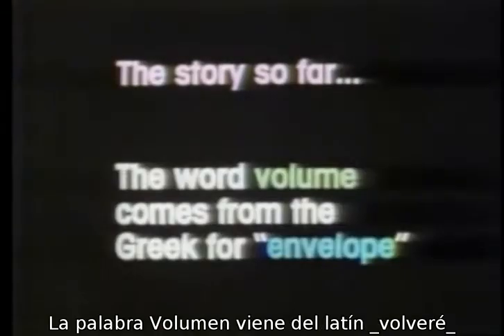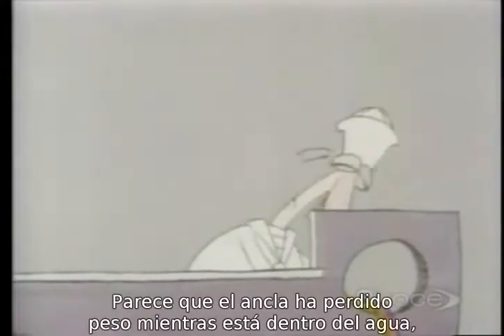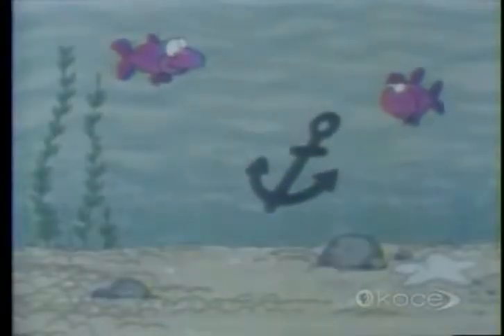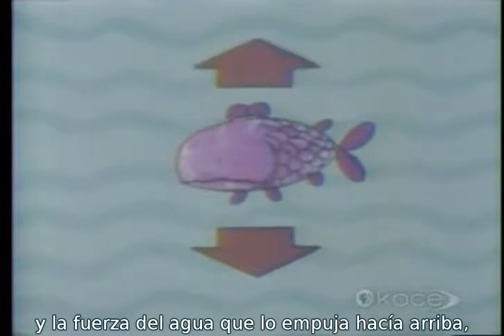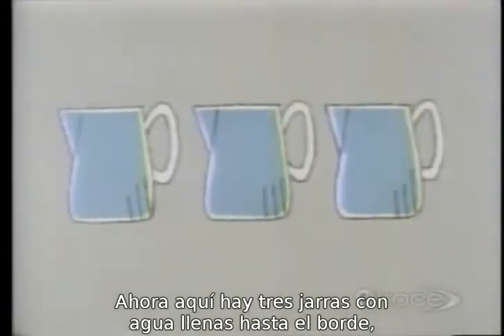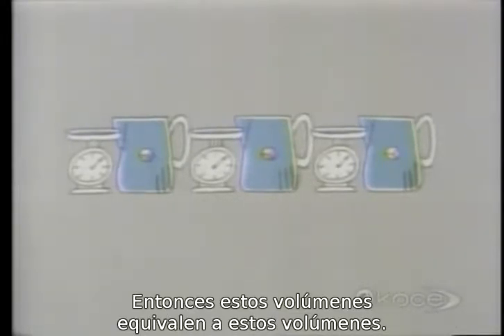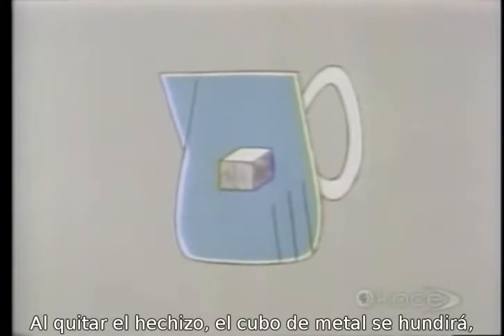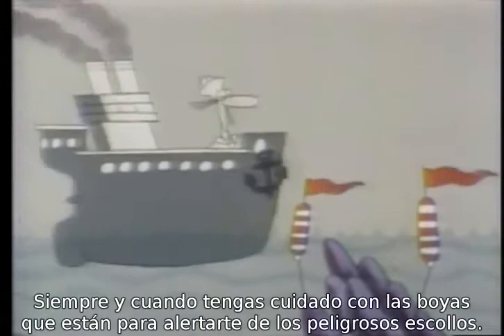Flotación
En este video se describe qué es la flotación.